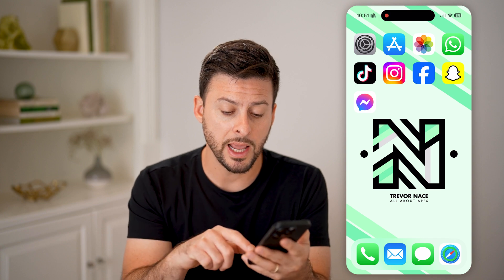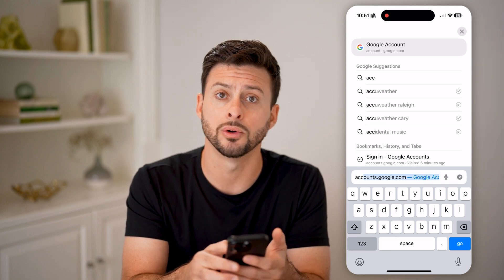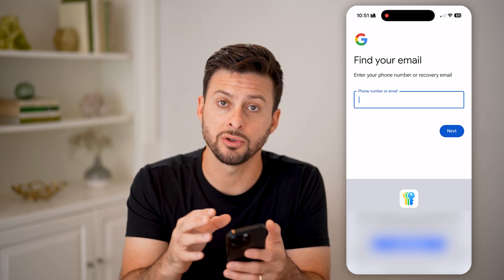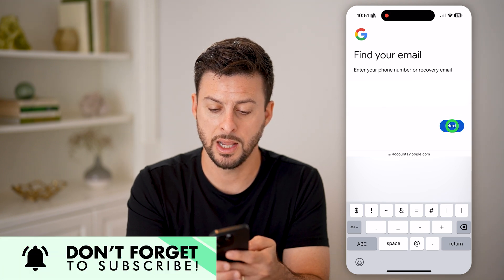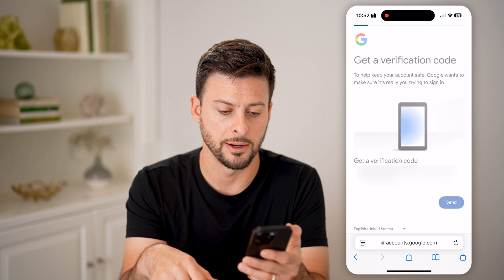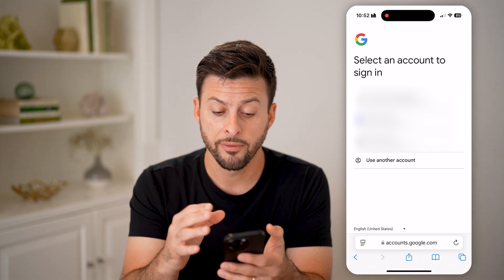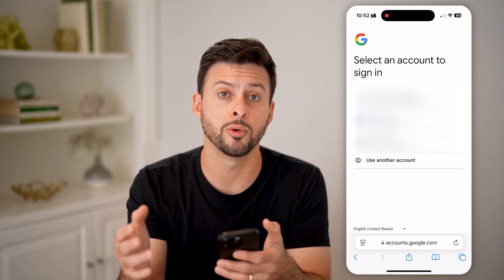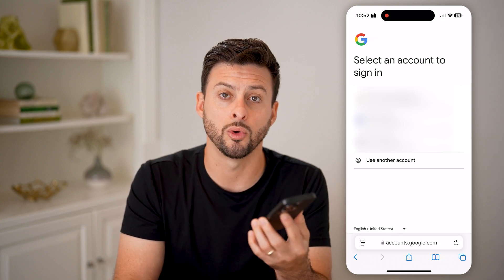How To Find Google Account By Phone Number